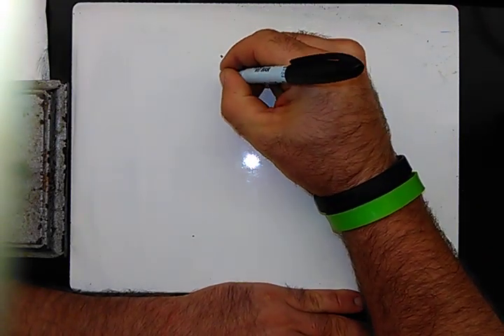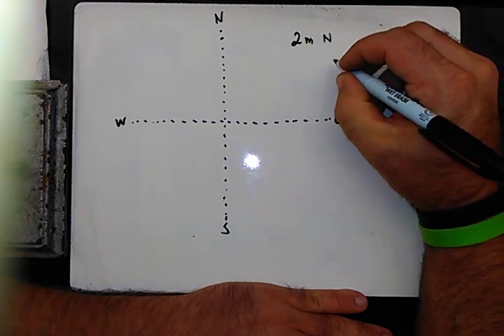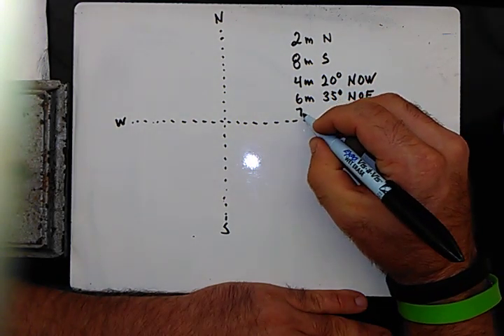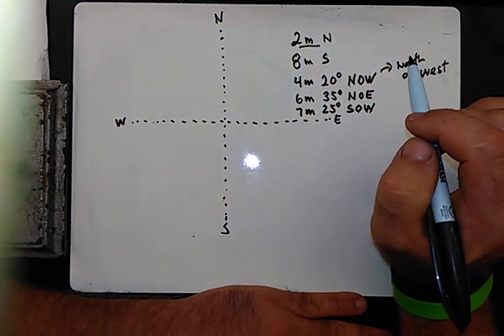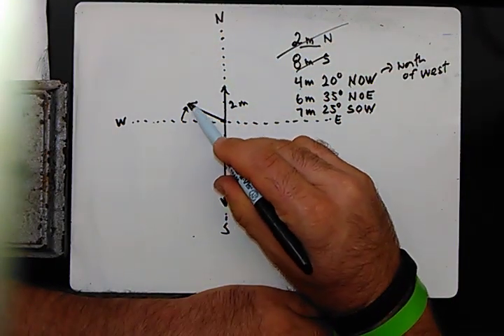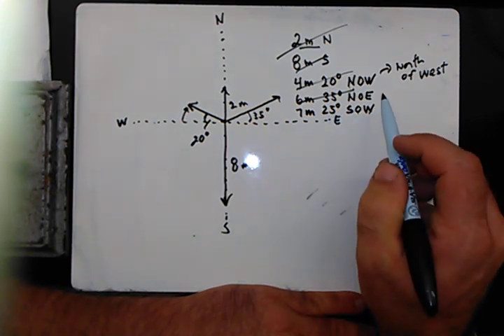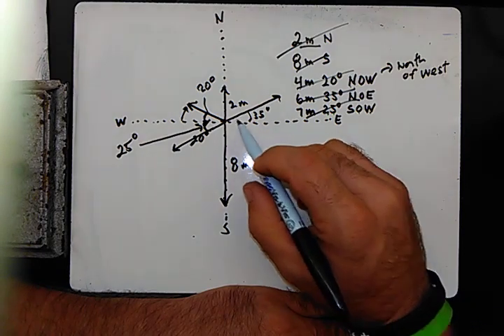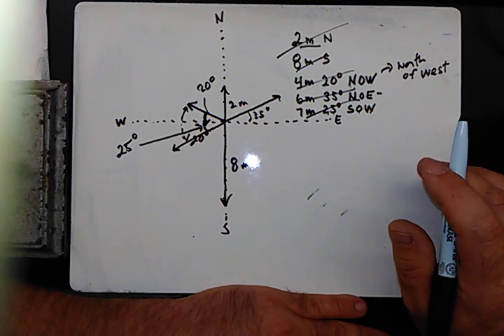Coordinate plane and vector bearings